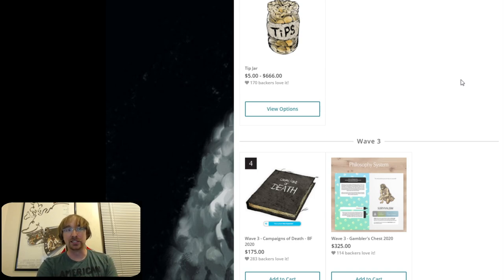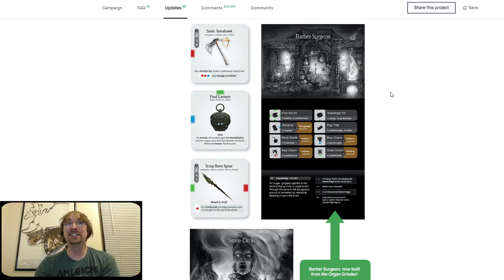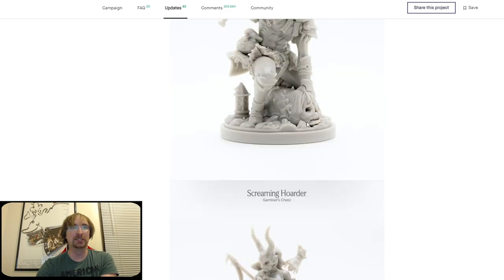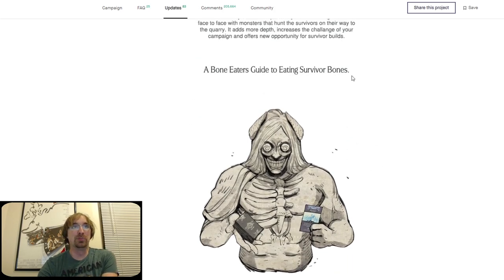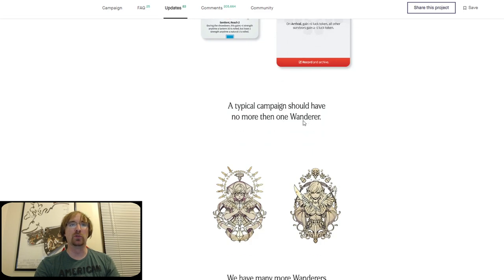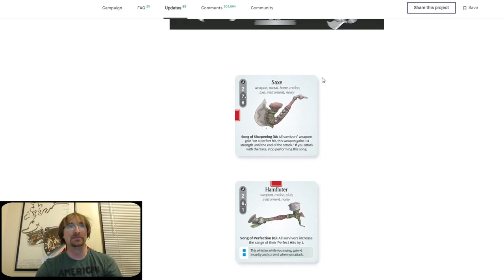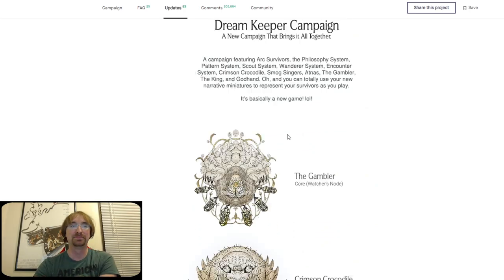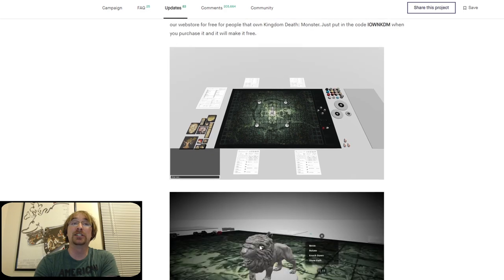Let's Talk Kingdom Death! Black Friday 2020 - Gamblers Chest - Part 1 of 3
THIS VIDEO CONTAINS SPOILERS FOR KINGDOM DEATH AND FUTURE KINGDOM DEATH CONTENT!

Part 1 covers The Gambler Chest and the Black Friday 2020 Update
Part 2 covers the Campaigns of Death
Part 2.5 Covers: First Hero, Nightmare Ram, Screaming God, Frogdog and Wanderers
Part 2.6 covers: Oblivion Mosquito, Pariah, Super Survivors, Black Knight, Gryphon and Red Witches
Part 3 covers Inverted Mountain, Silver City, Honeycomb Weaver, Ivory Dragon, Abyssal Woods
Part 3.14 is me responding to everyone's comments and talking about omissions

Let's just have some fun and express our opinions. These are just my opinions and could be wrong.